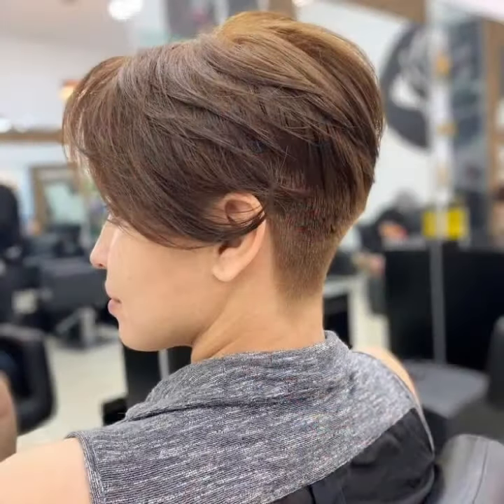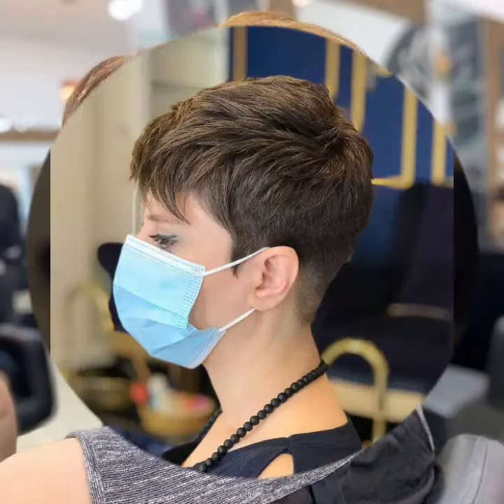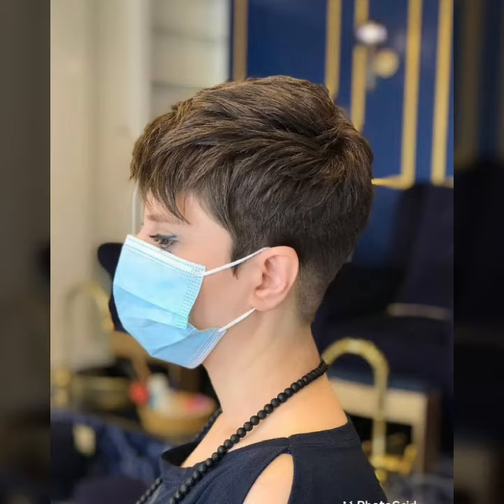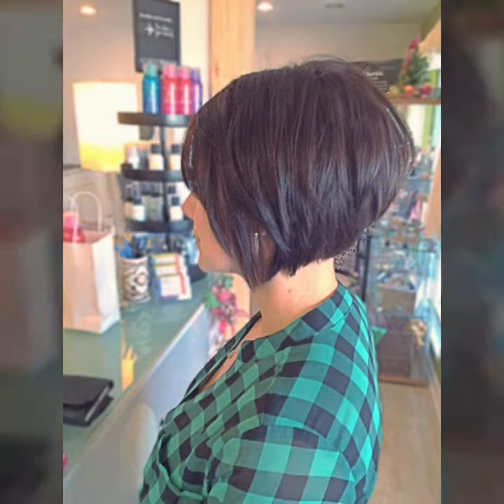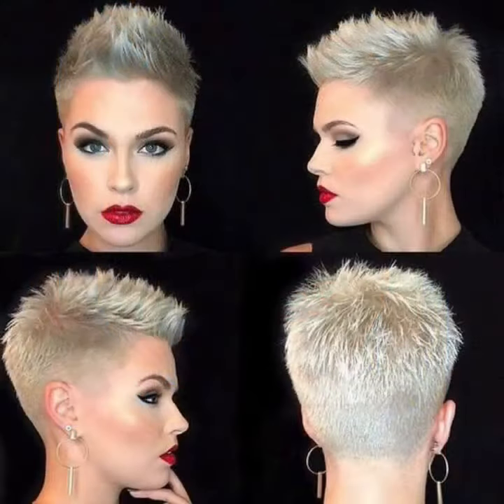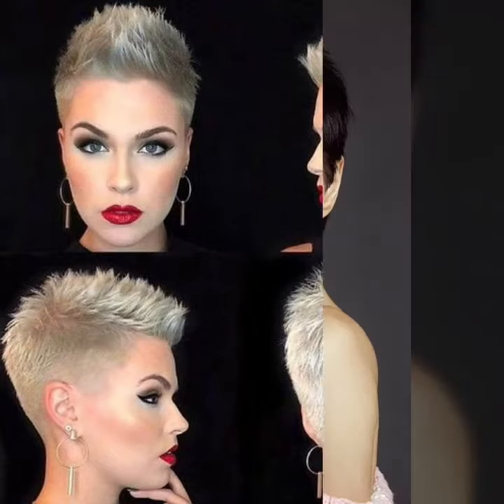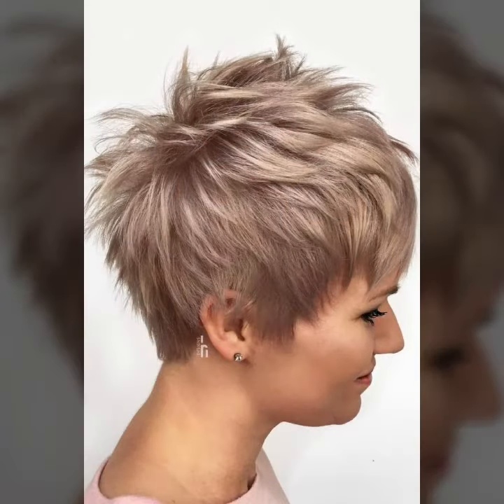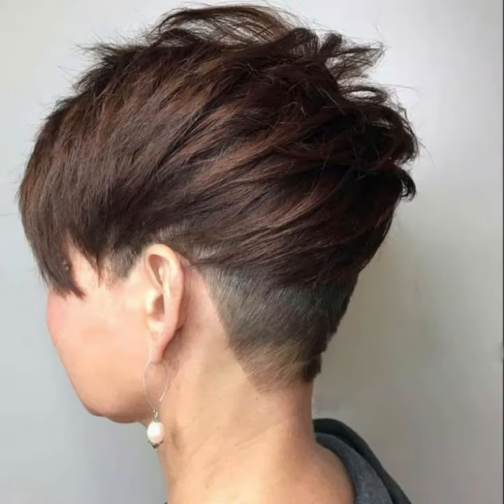35 Best Homecoming Short Pixie Haircuts Ideas For Stylish Women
35 Best Homecoming Short Pixie Haircuts Ideas For Stylish Women